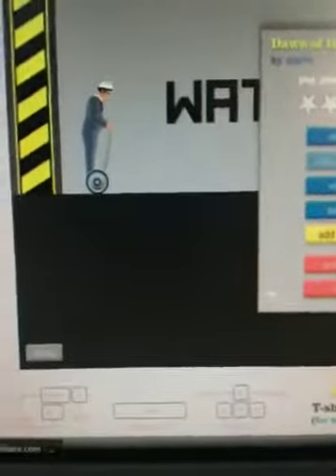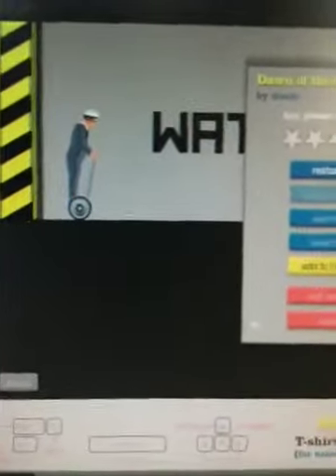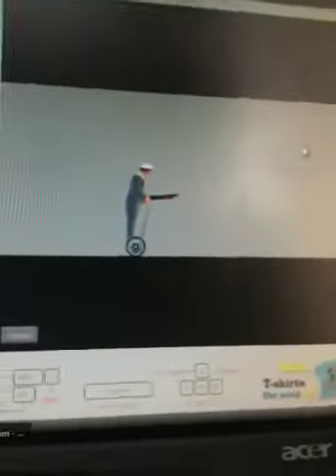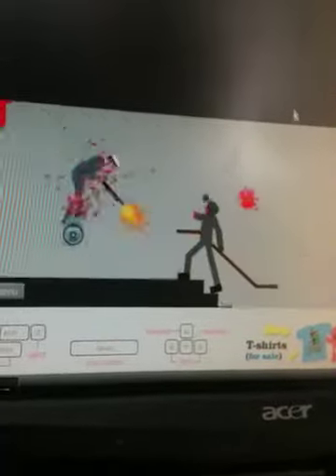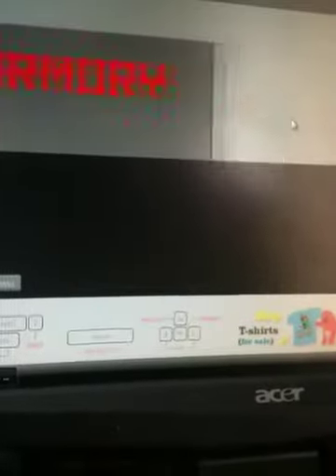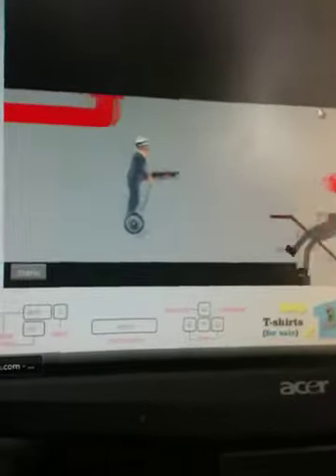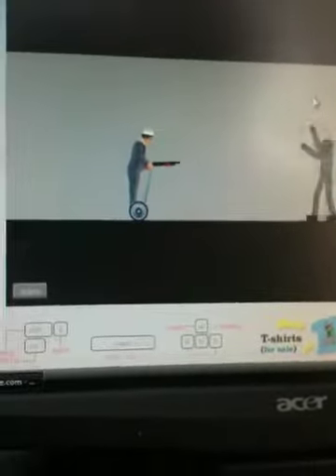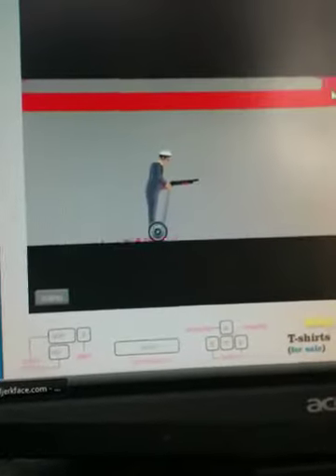Happy wheels dawn of the dead lv7